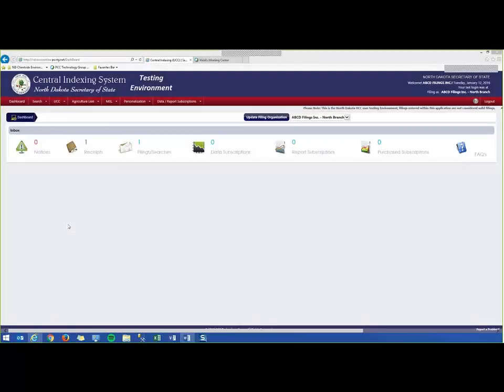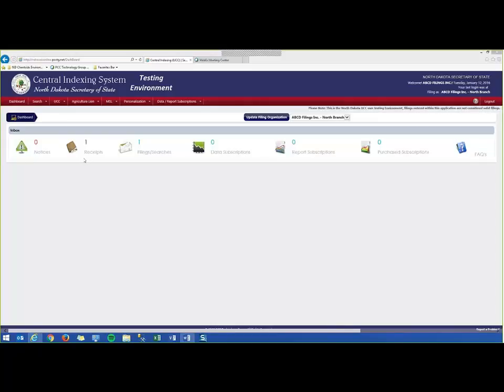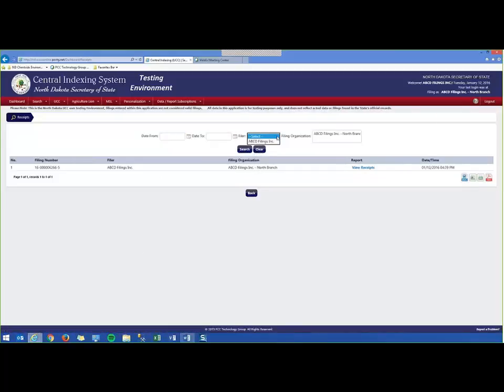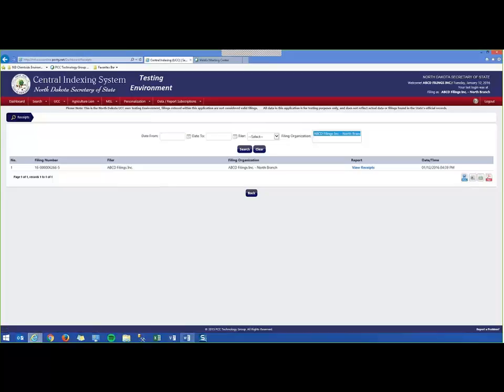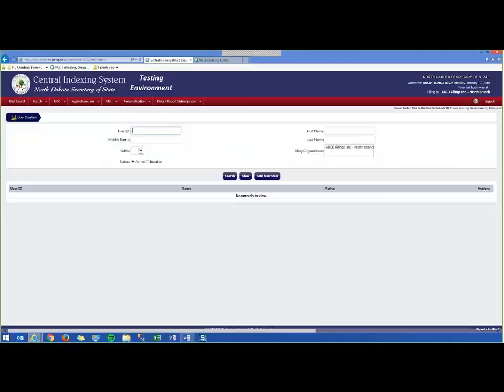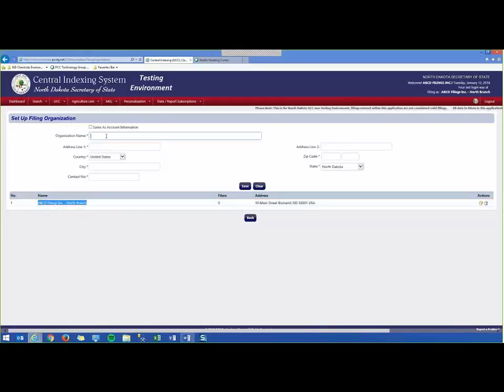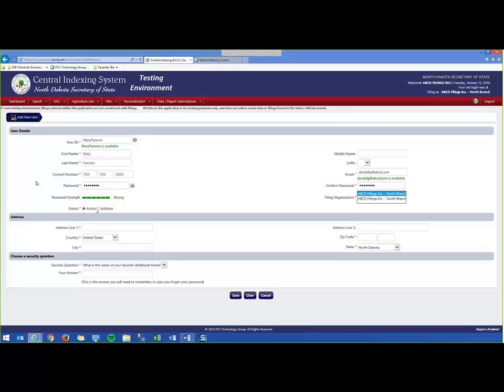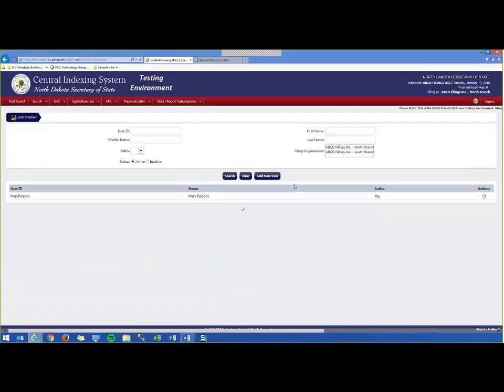North Dakota Central Indexing System: Online training 2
This video contains information on the:
- Online Dashboard
- Secondary User Creation